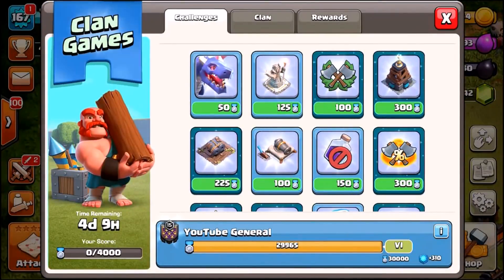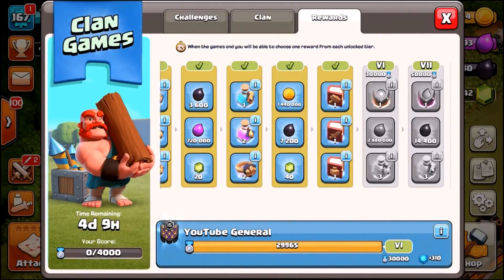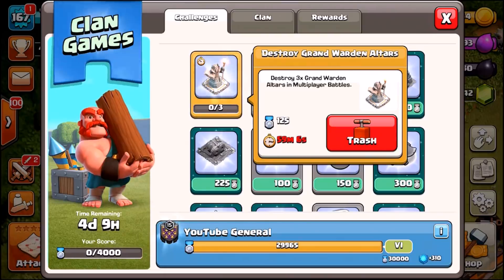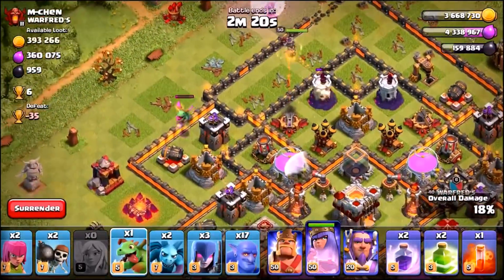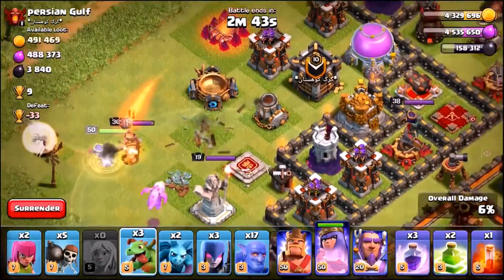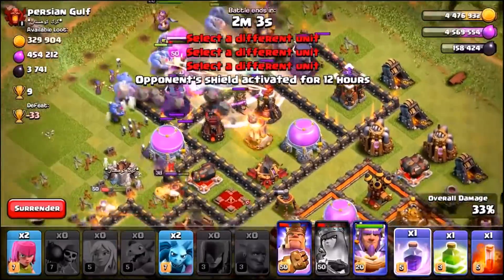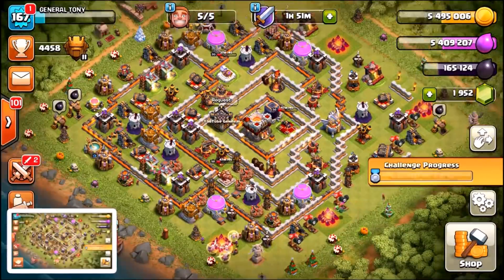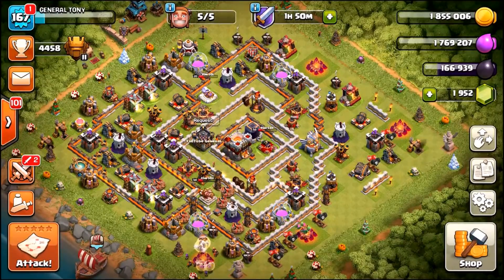FASTEST WAY TO UPGRADE TO MAX!! - Clash Of Clans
Unlocking the most powerful magic items in clash of clans in the most recent clan games challenges!

Category: Games
Updated: 10 June 2014
Version: 6.108.5
Size: 53.3 MB